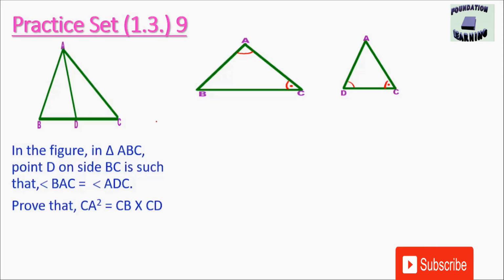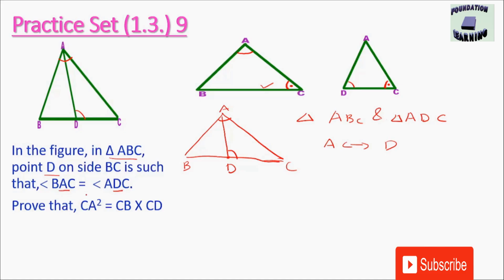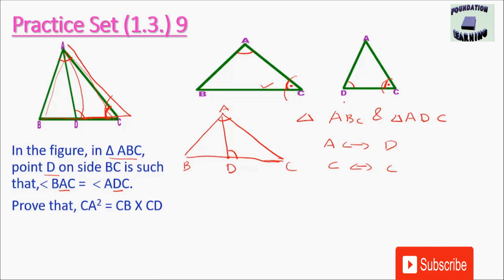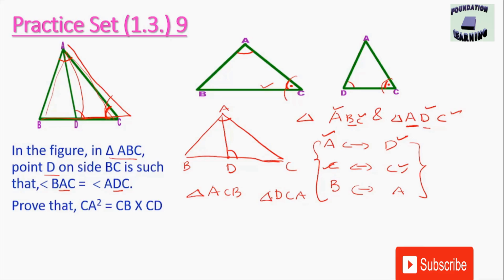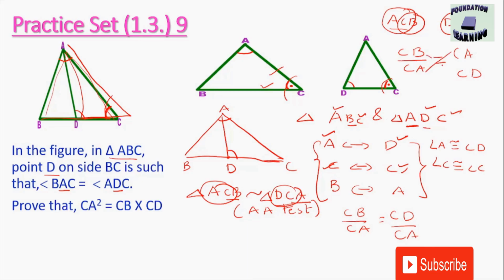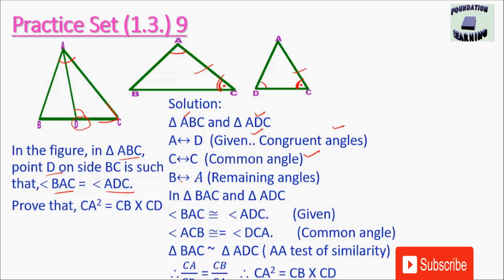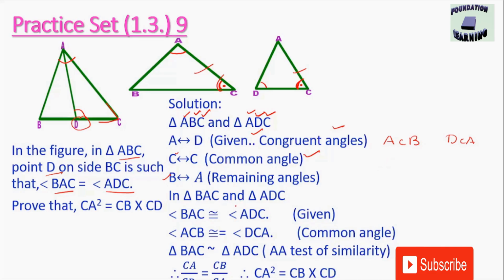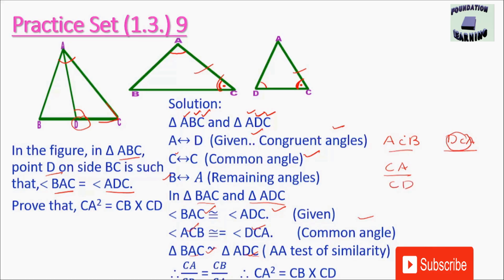SSC Maths 2 Practice set 1.3 (9)